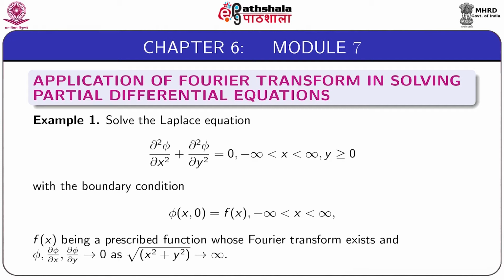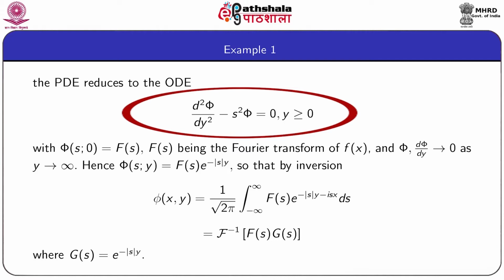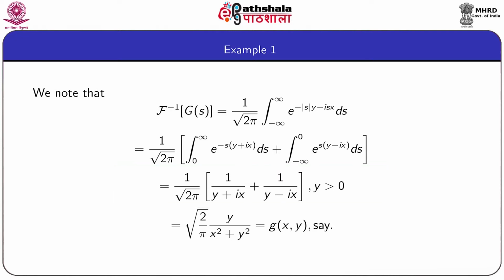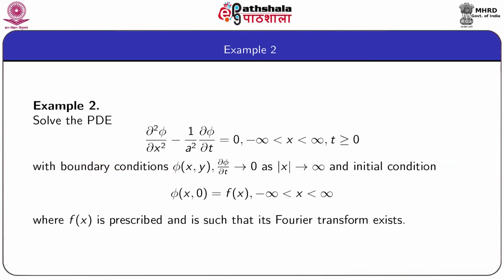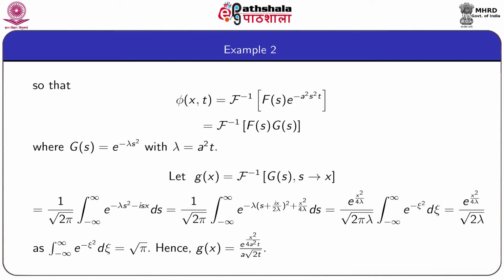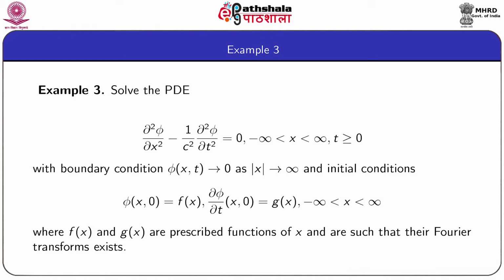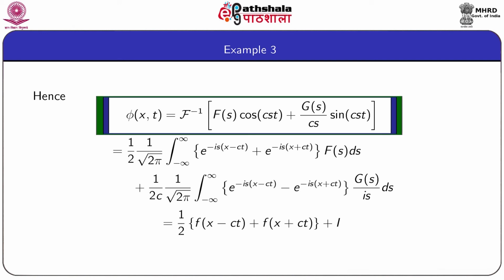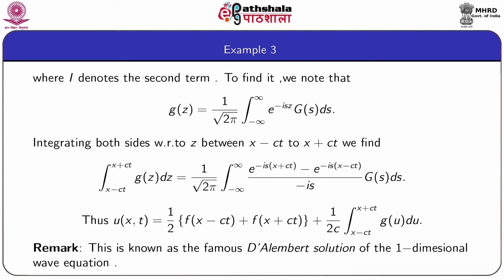M-23. APPLICATION OF FOURIER TRANSFORM IN SOLVING PARTIAL DIFFERENTIAL EQUATIONS